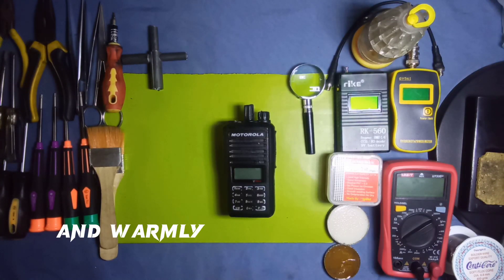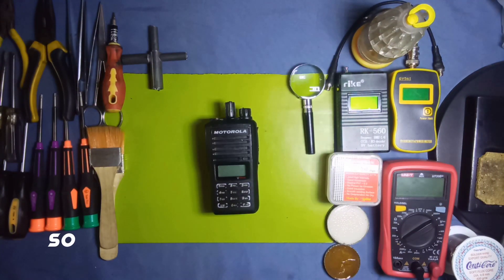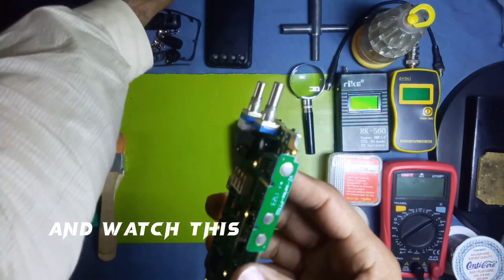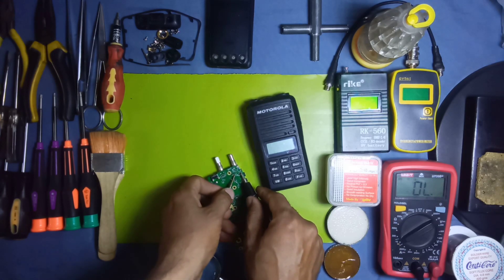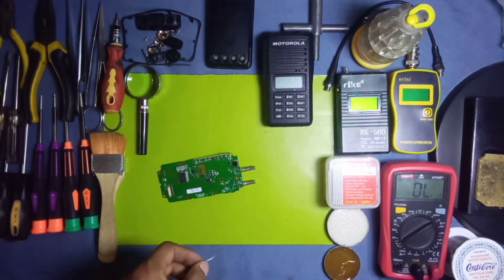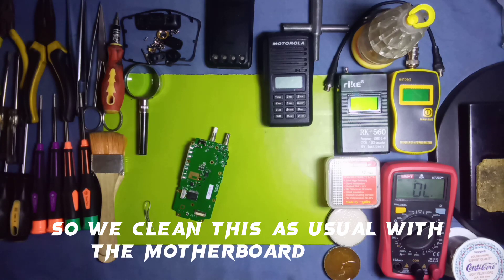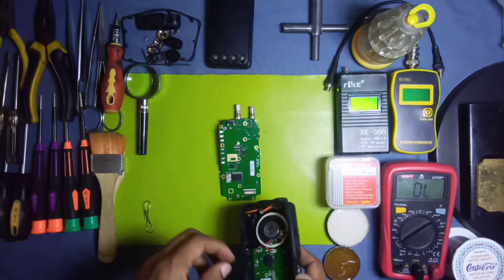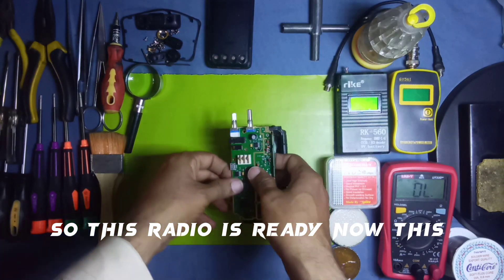Motorola Radio/ How to repair dead radio/ how to repair walkie talkie/ ham radio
Motorola Radio VZ Series
How to repair dead radio
how to repair walkie talkie
ham radio equipment
amateur radio
motorola dp Series
motorola solutions
two-way radio
motorola two-way radio
radio motorola
top motorola Radio
query solved...